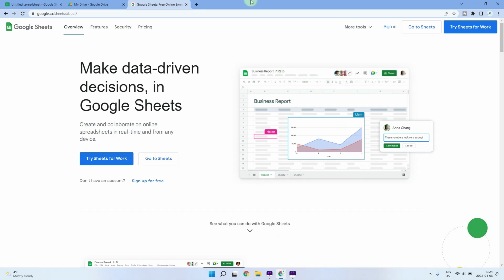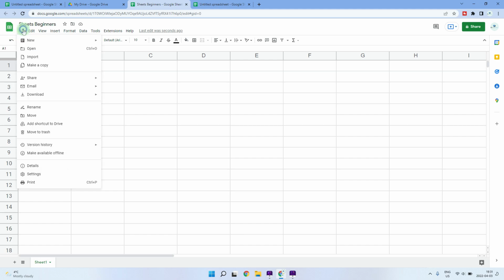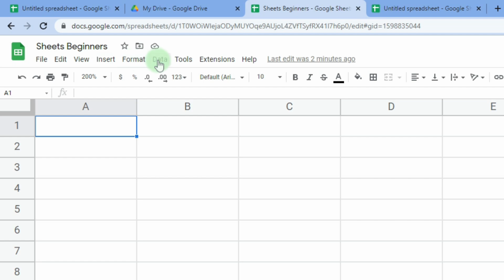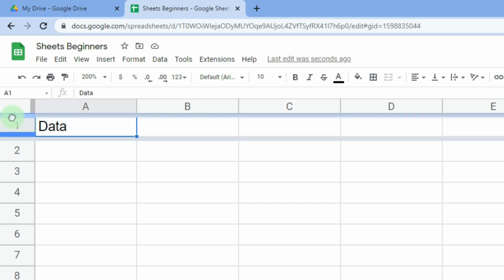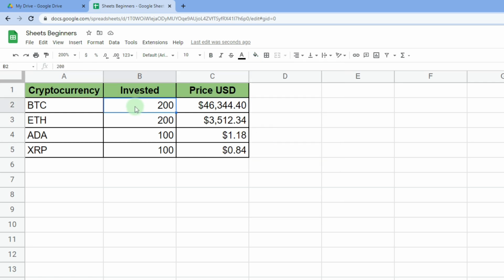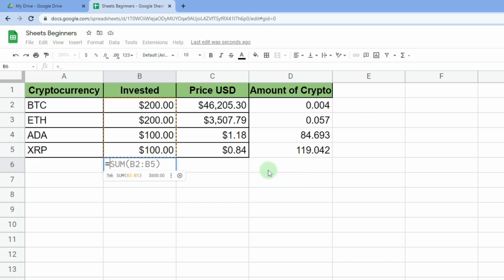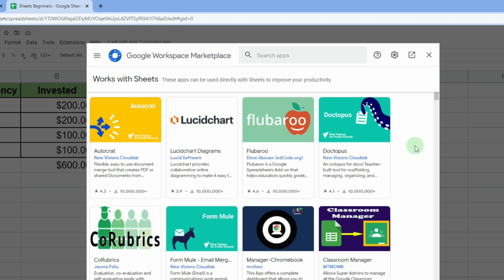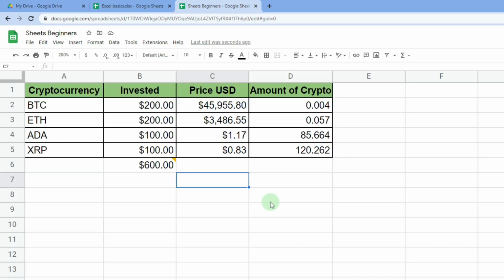Google Sheets for Beginners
Is Google Sheets new to you? Watch my tutorial for beginners!

Start using Google Sheets now (timestamps below):
All the most useful tips and tricks for beginners in a single video.

Timestamp -
00:00 Introduction to Google Sheets
00:55 How to start a new Google Spreadsheet
01:50 Templates in Google Sheets
02:37 Spreadsheet Layout
04:45 Cell definition in a Spreadsheet
06:00 Data types in a cell
06:55 Working with a data table in Google Spreadsheet
10:26 Advantages of Google Spreadsheets